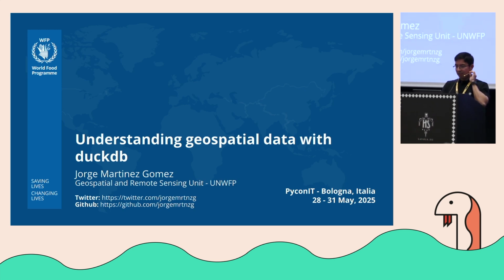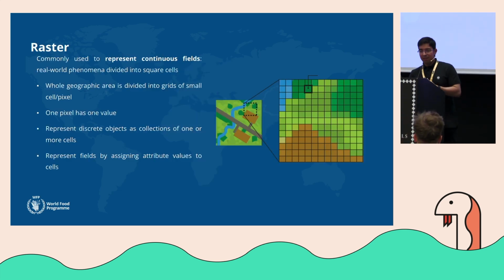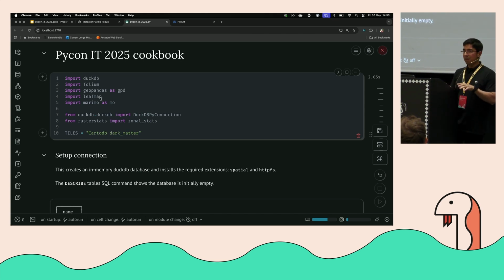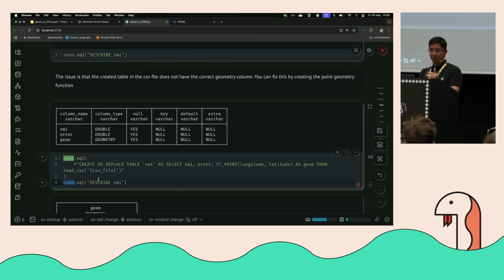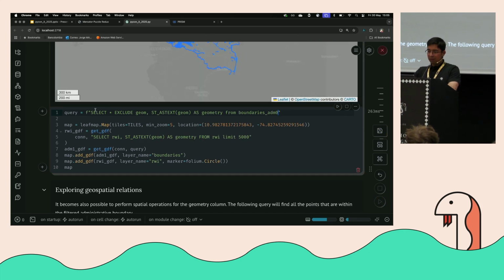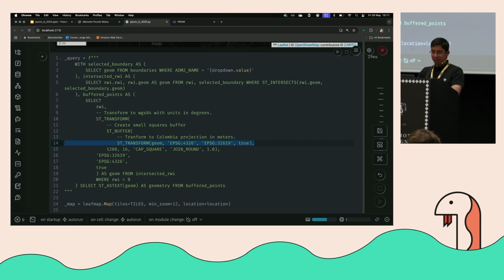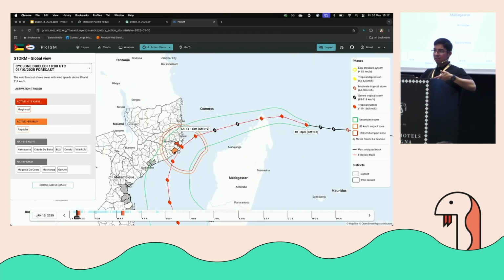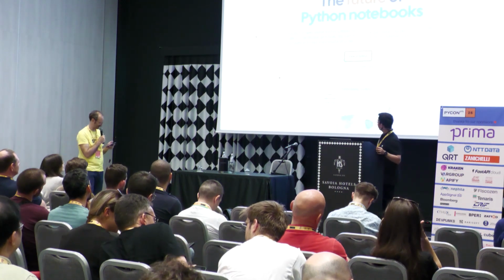Understanding geospatial data with duckdb - Jorge Martinez Gomez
Understanding geospatial data with duckdb - Jorge Martinez Gomez - PyCon Italia 2025

Elevator Pitch:
Usually, scientists and developers work and visualize geospatial data in many applications. However, lack of understanding generates confusion and adds difficulty on daily tasks. This talk aims to give attendees concepts about what is, and work with geospatial data in a modern way using duckdb